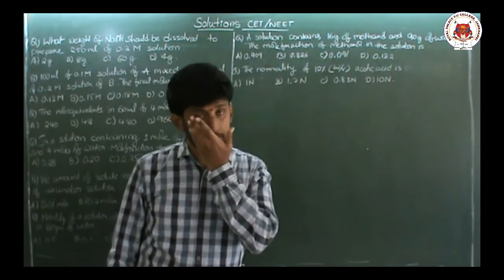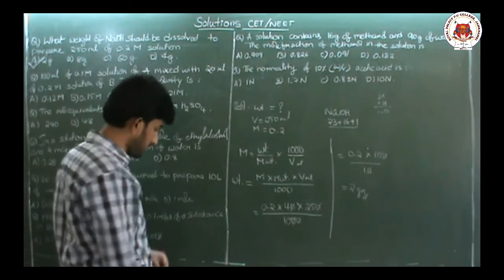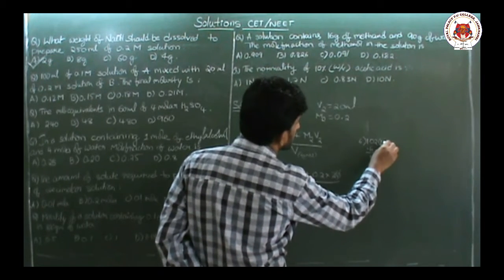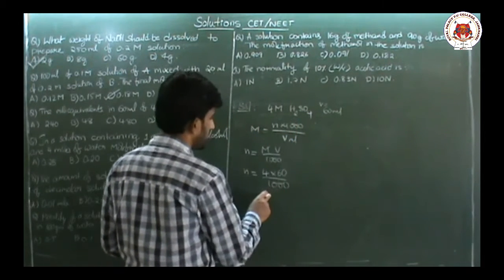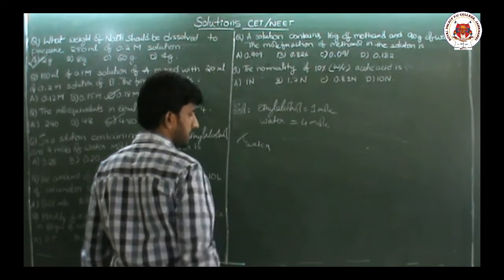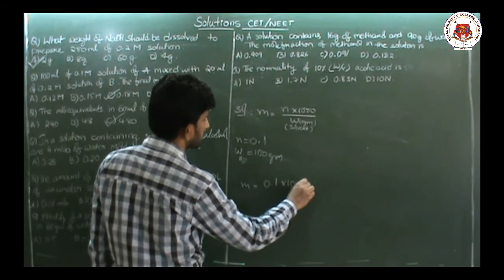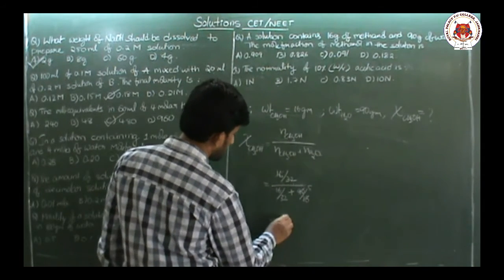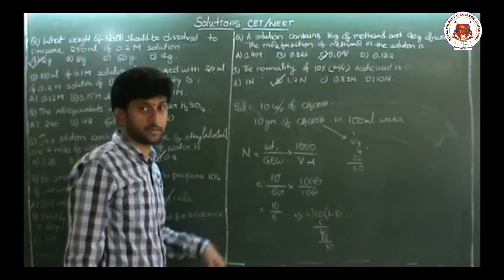PU II CET/NEET | SOLUTIONS | LECTURE 03